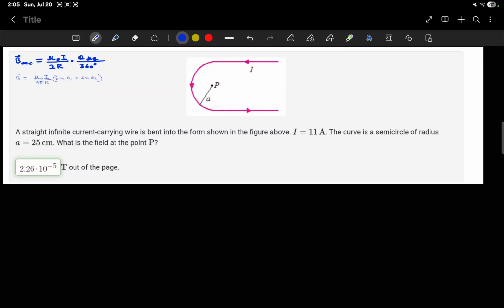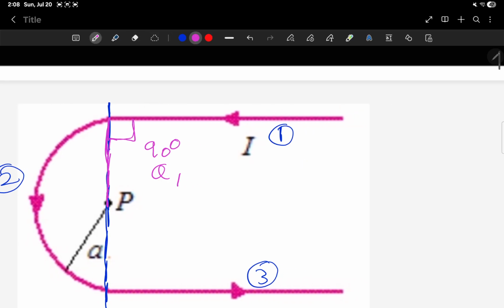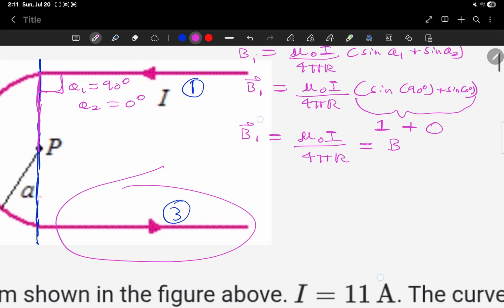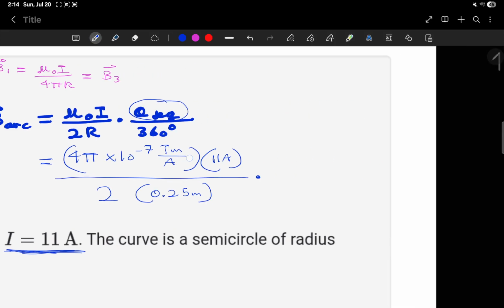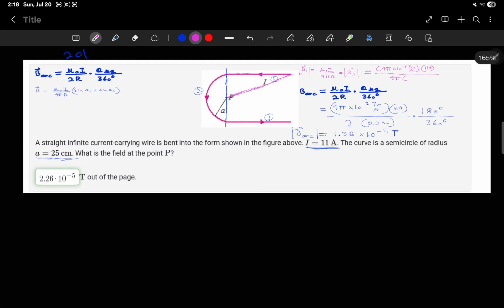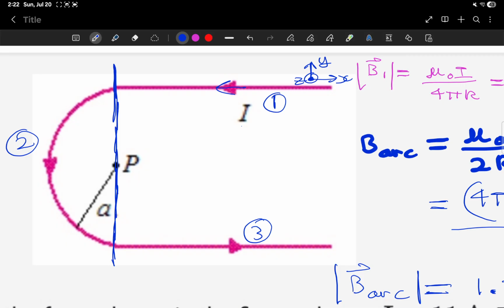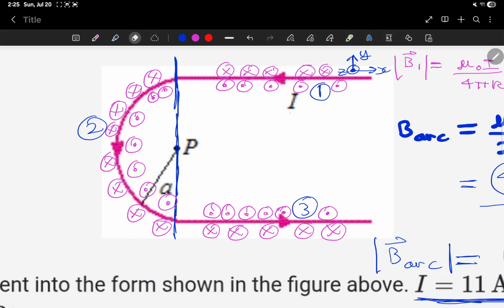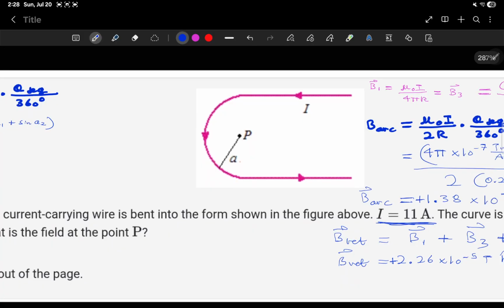A straight infinite current-carrying wire is bent into the form shown in the figure above.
A straight infinite current-carrying wire is bent into the form shown in the figure above. I = 11 A. The curve is a semicircle of radius a = 25 cm. What is the field at the point P?